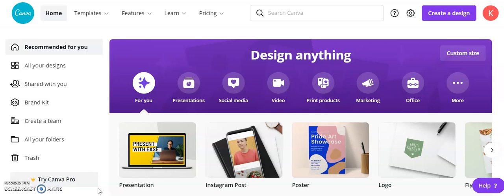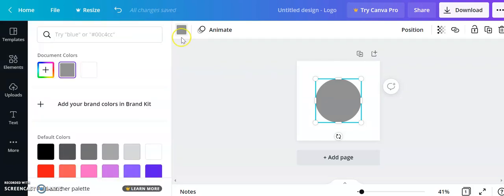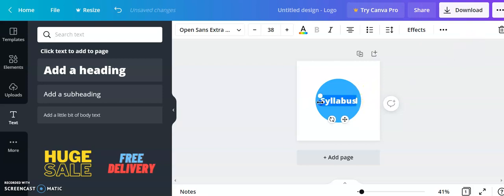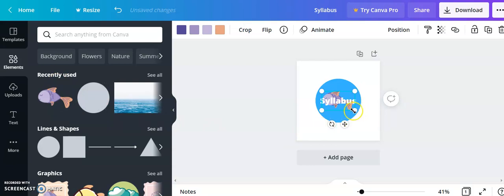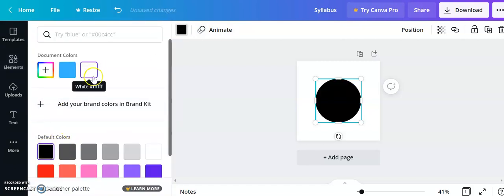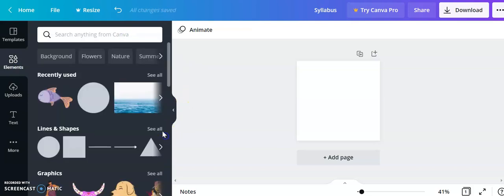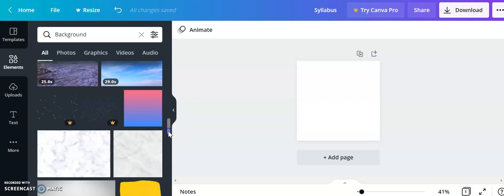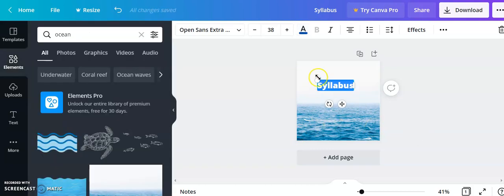How to Create Learning Management System Buttons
This video shows you how to use canvas to create buttons that can be used in your learning management system.